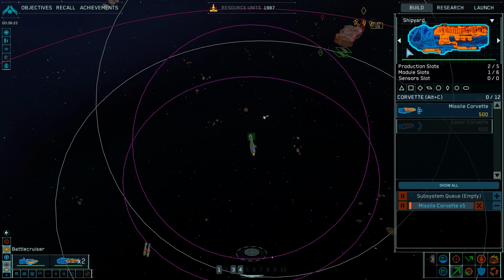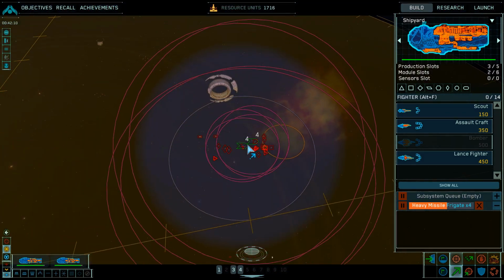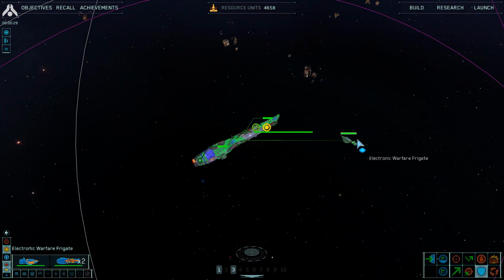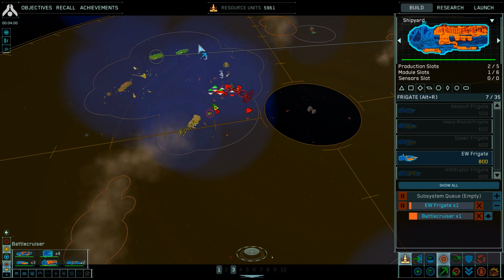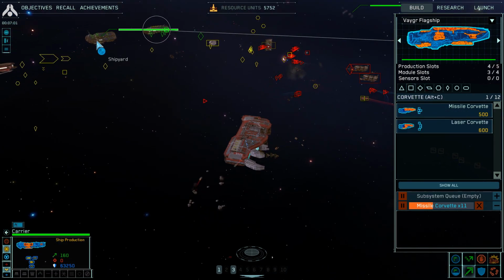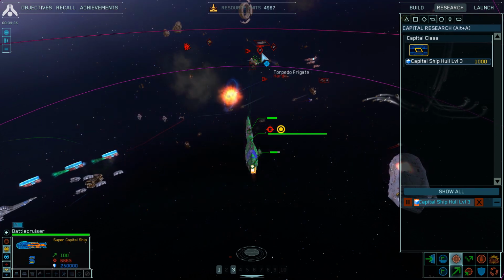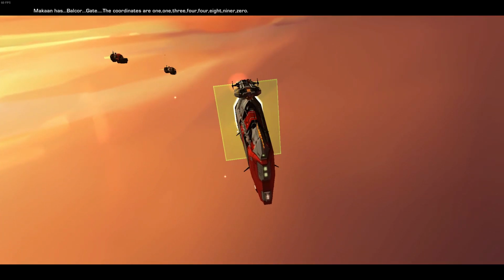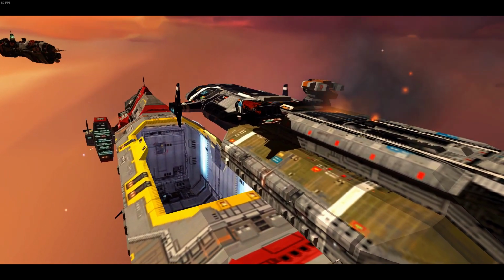Assulting the Balcora Gate! | Galaxy FX (Skirmish Mission 17) | Episode 53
Now that we have a few battlecruisers built, its time to try and destroy the Balcora gate to prevent the Progenitors from building Sajuuk and really causing some major issues for us!